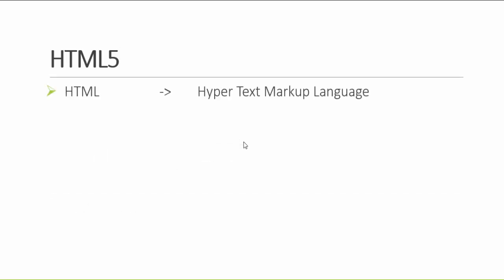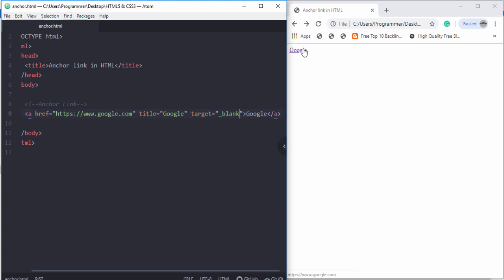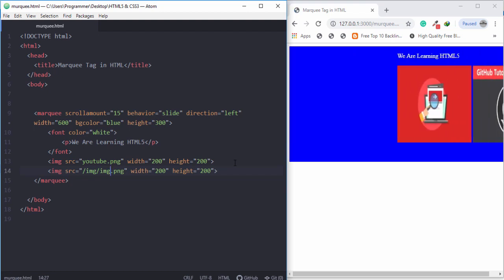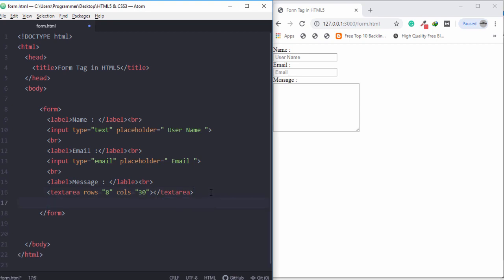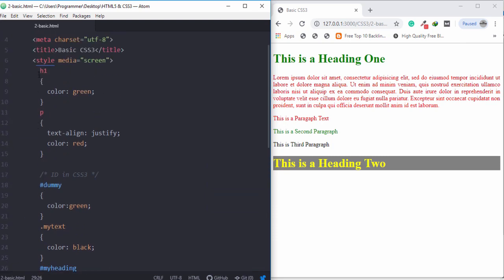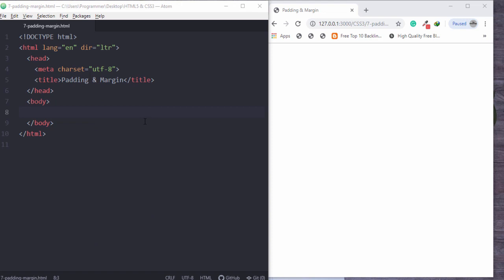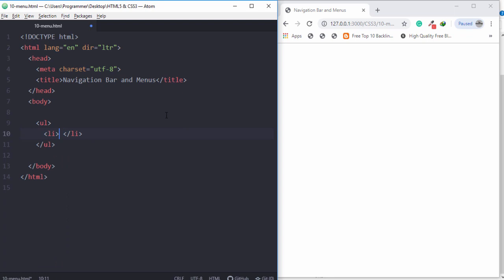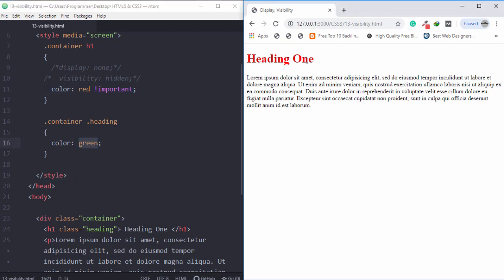HTML5 and CSS3 Tutorial For Beginners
In this video series you will learn HTML5 and CSS3 Tutorial For Beginners with examples, you can learn step by step HTML5 From Scratch and then CSS3 From Scratch with examples.

Guys, HTML5 is a latest version of HTML, HTML stand for Hyper Text Markup Language which used to create and web pages and CSS3 Stand For Cascading Style Sheet which used to design websites.

If you want to become a Web Designer, you must learn HTML5 and CSS3, Once you learned that, then you will able design the any type of websites  using HTML5 and CSS3, Guys, In this course you will learn step by step HTML5 Tags With Examples and Then You will learn CSS3 Properties With Examples.